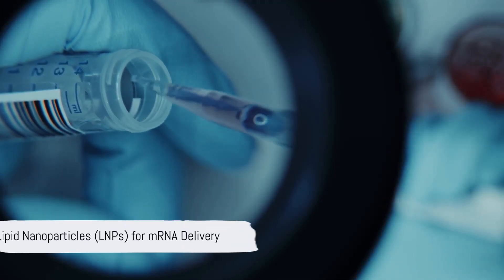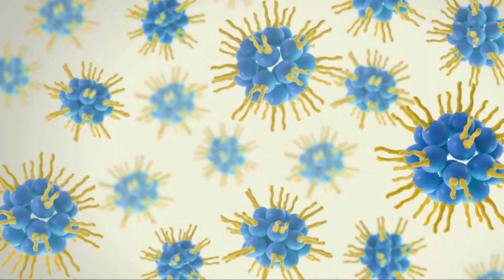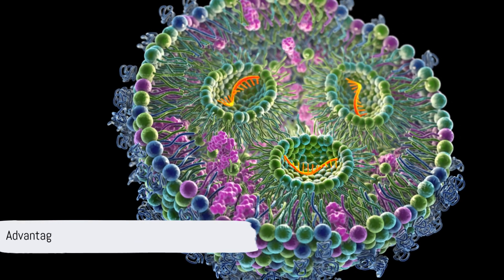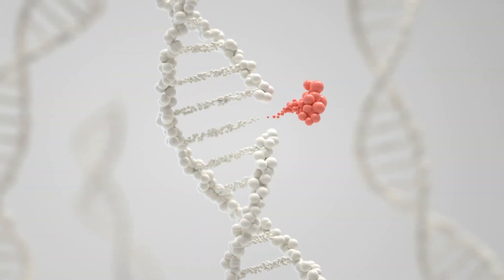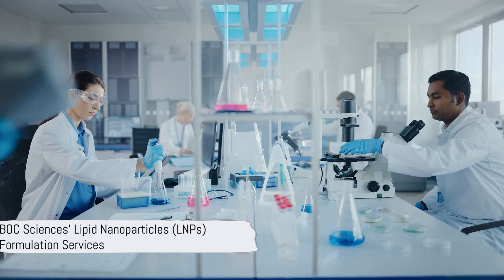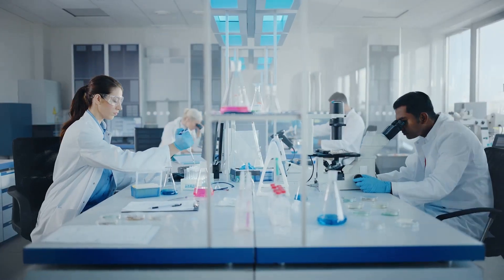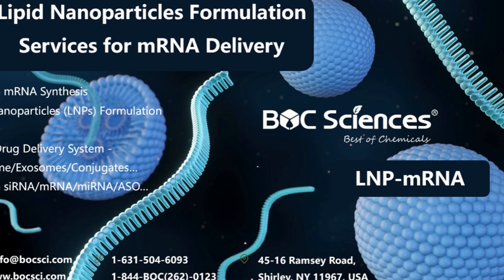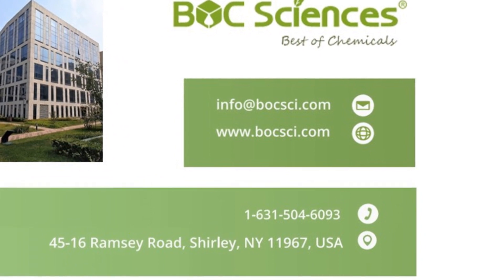Lipid Nanoparticles (LNPs) for mRNA Delivery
BOC Sciences offers advanced Lipid Nanoparticle (LNP) technology specializing in mRNA delivery. Our LNP mRNA products are renowned for their efficiency and stability, ensuring effective mRNA delivery for vaccines and gene therapy. We also provide professional LNP Formulation Services, offering customized solutions to optimize LNP design and preparation to meet various research needs. With our technical support and services, researchers and developers can achieve more efficient mRNA delivery, driving innovation and progress in the biopharmaceutical field. BOC Sciences is dedicated to being your trusted partner, supporting your scientific breakthroughs.